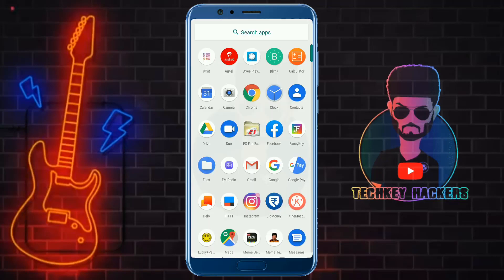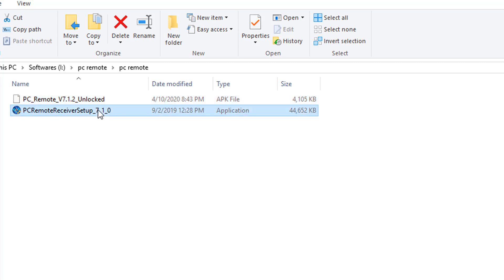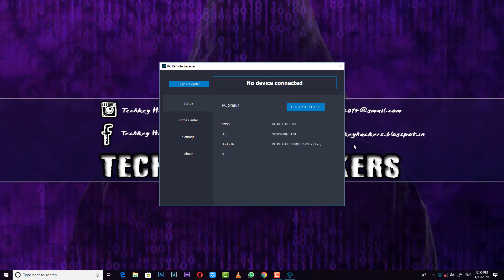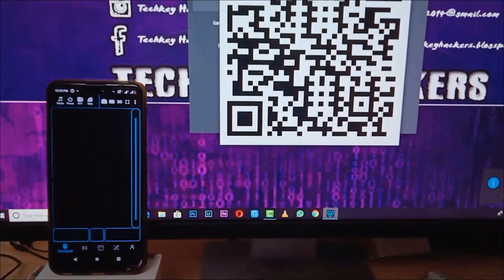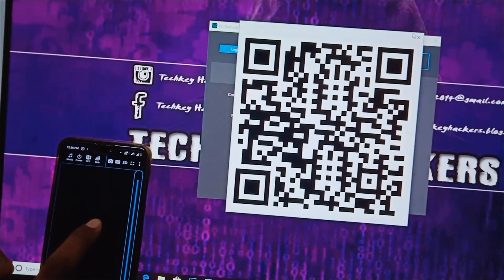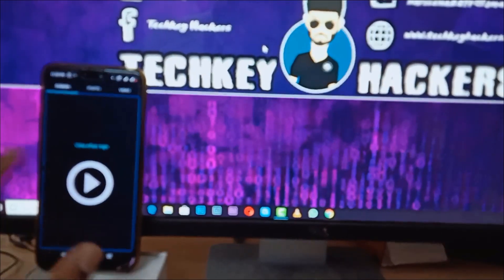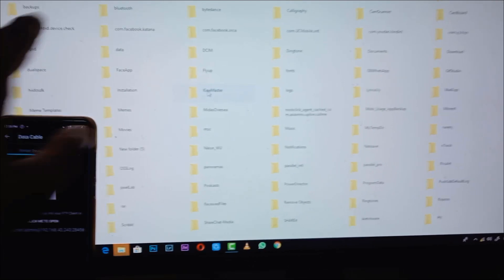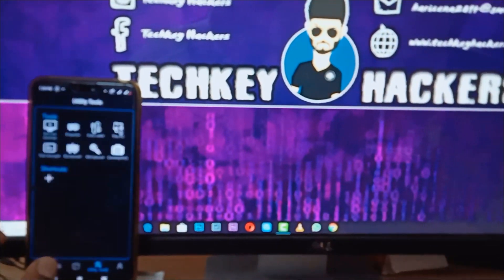How To Access Your Computer Using Your Android | Premium Features | Installation Guide | In Tamil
*Password Is Available In This Video *